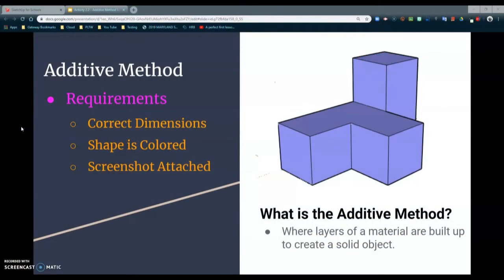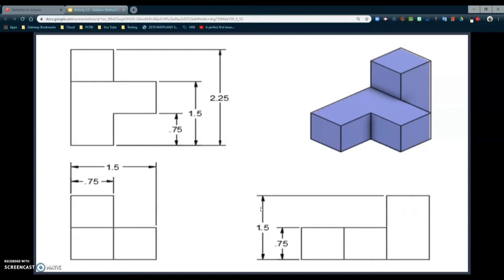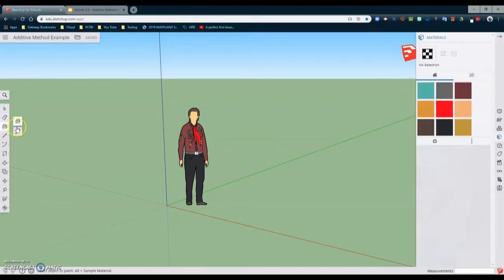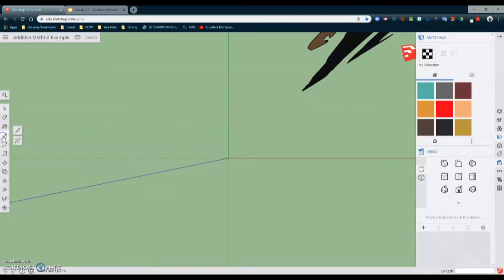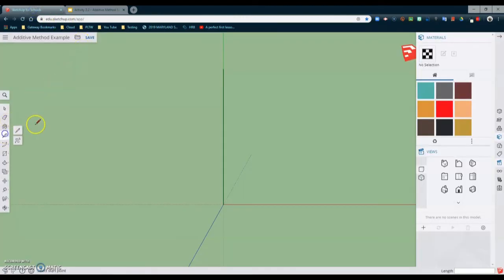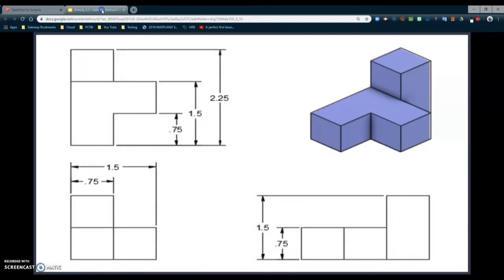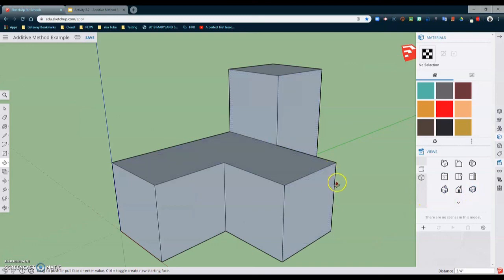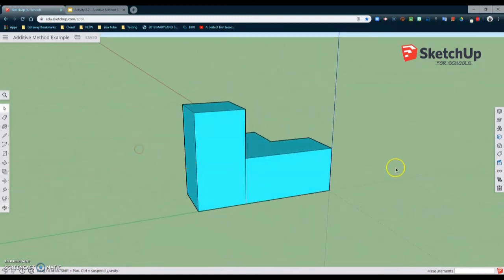PLTW DM 2.2 - Using the Additive Method in SkectchUp for Schools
In this video, I walk through the steps required to create a Solid Shape using the Additive Method in SketchUp for Schools. This video tutorial is an update from the previous Additive Method video tutorial.